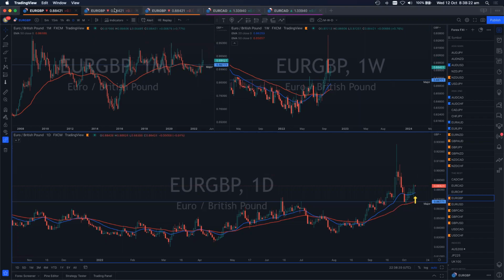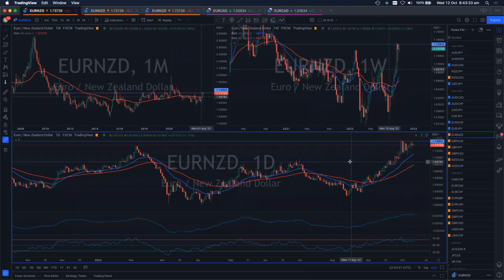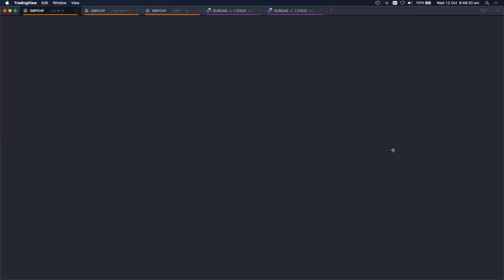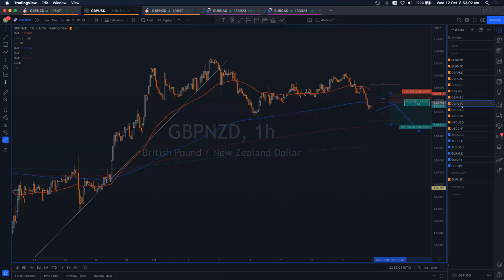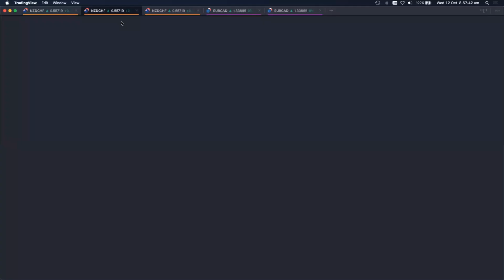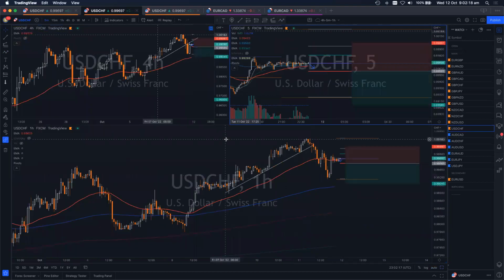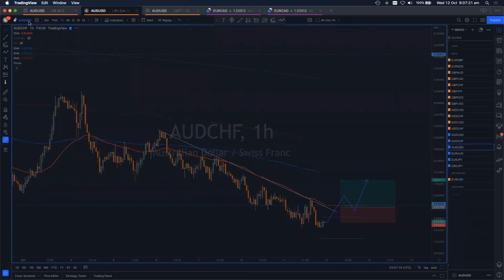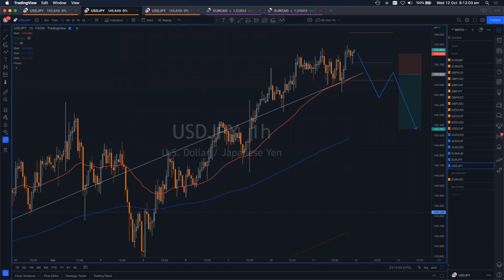Market Forecast 20221012